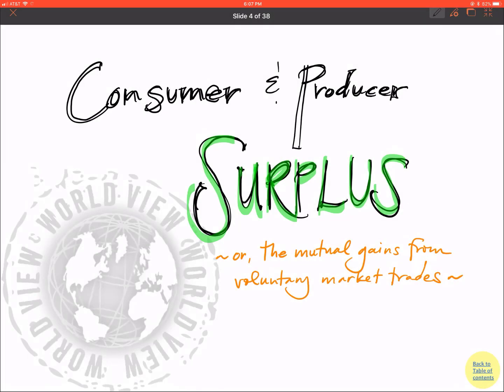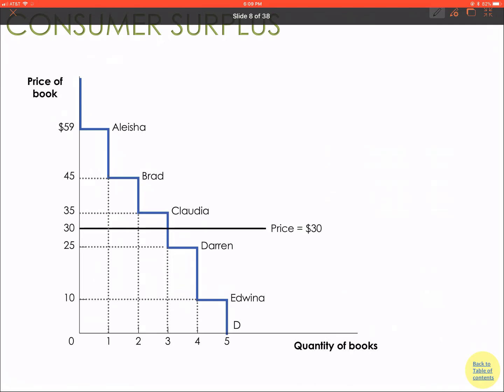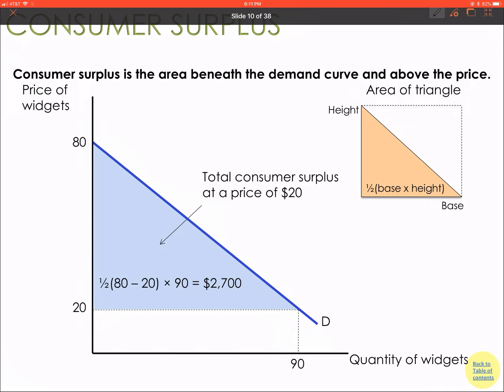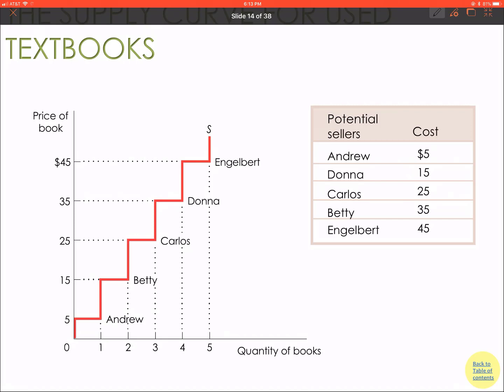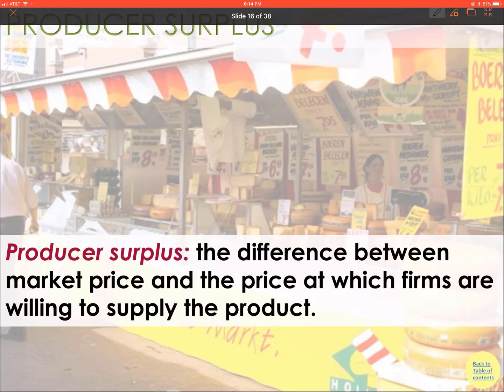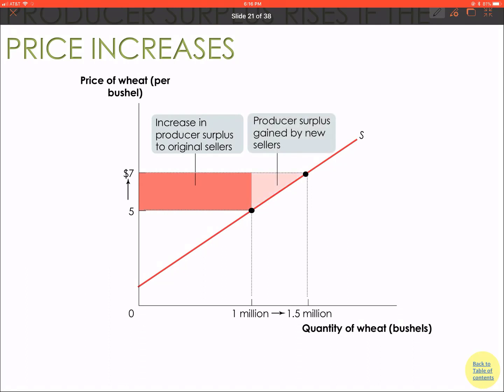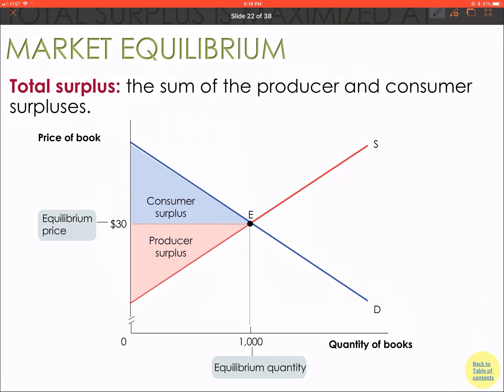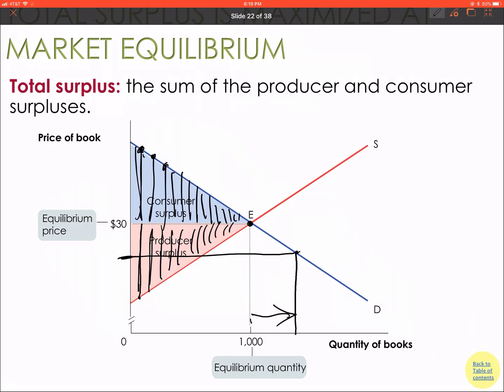Consumer and Producer Surplus